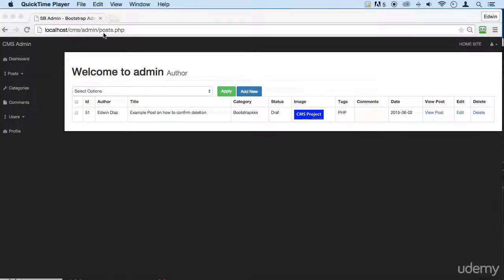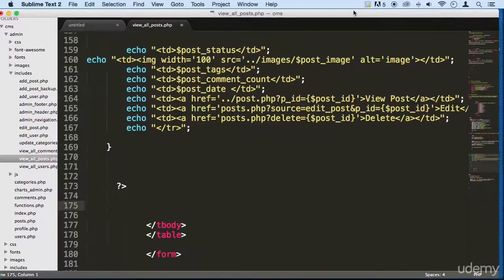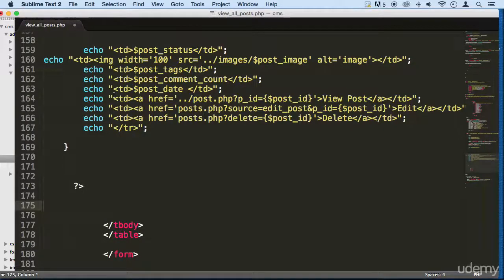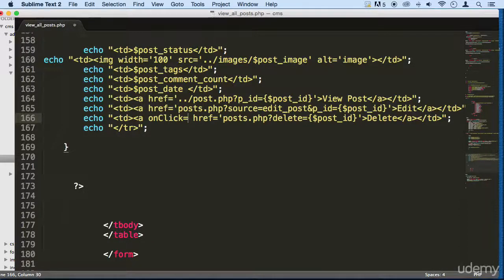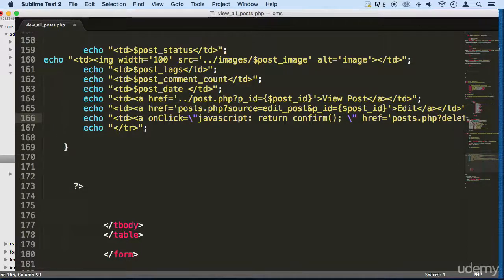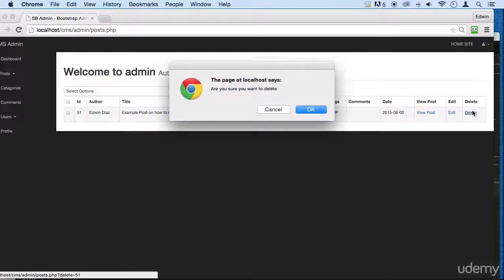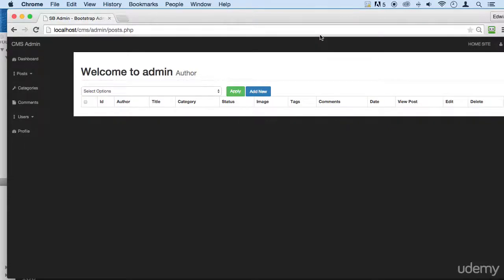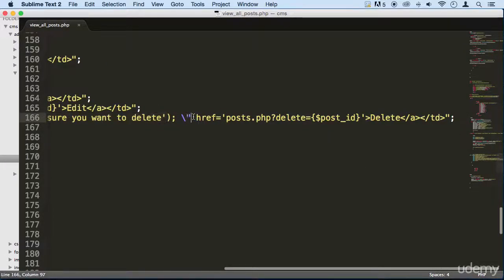12 PHP & Javascript Confirm Before Action - CMS EXTRA FEATURES USER REGISTRATION - PHP COURSE CMS PR